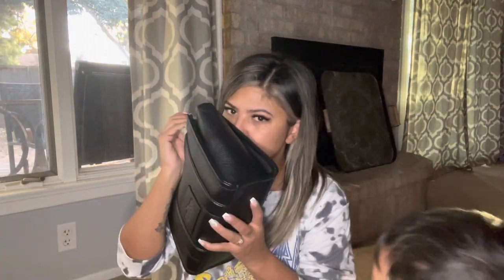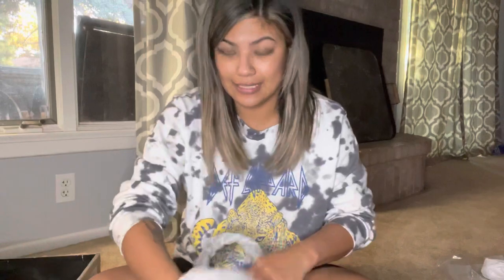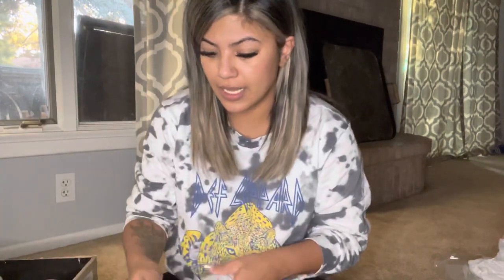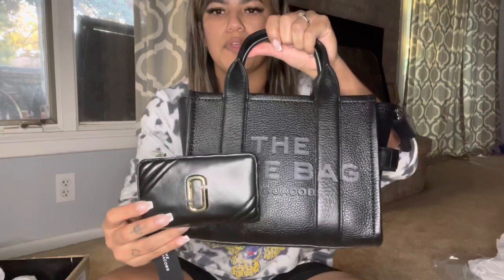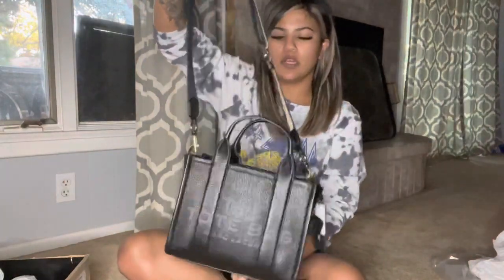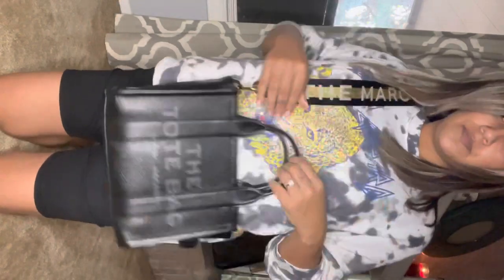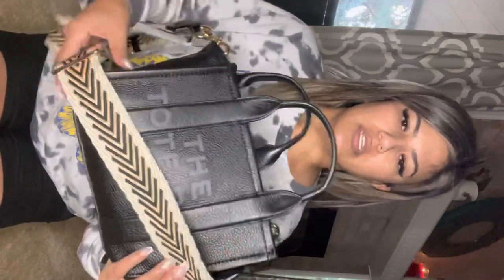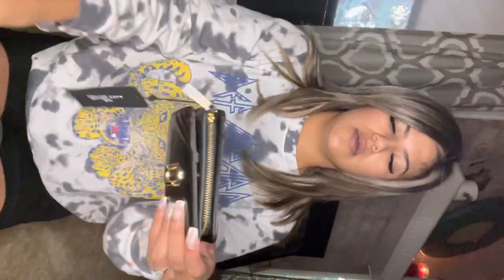Marc Jacob’s mini tote bag unboxing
First unboxing of my Marc Jacob’s mini leather tote bag, with wallet, and 2 straps! I ordered straight Freon their website & I used Klarna! Total came out to $875!